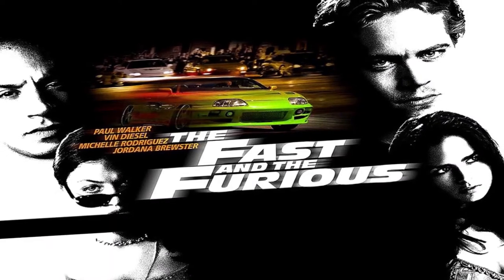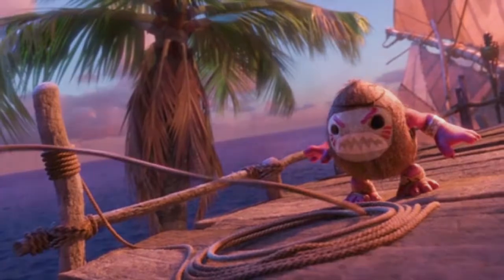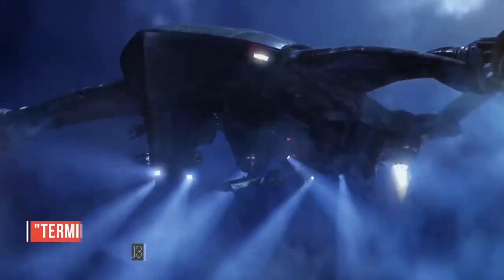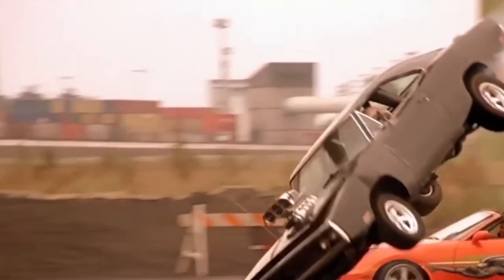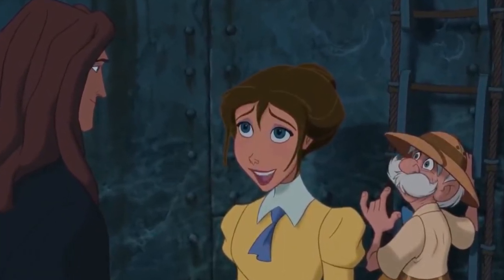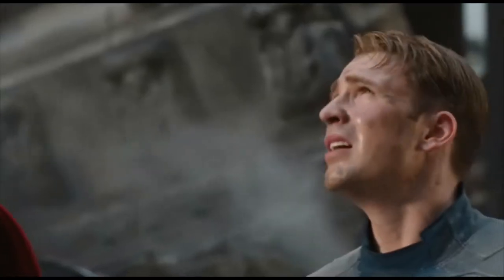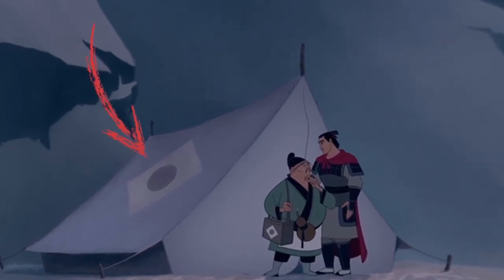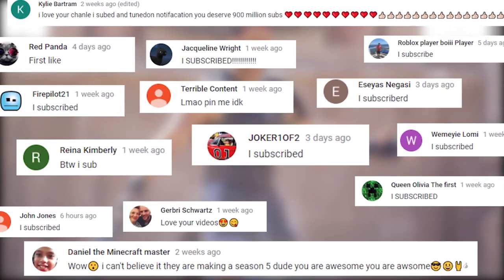Worst Movie Mistakes We all Missed! (Avengers, Spiderman, Terminator, Fast And Furious)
These movie mistakes are the most brutal editing mistake we all missed! The Avengers, Moana, Spiderman, Terminator, and Fast And The Furious are some of the popular movies included on this list!

Let me know what New Movies and TV Shows you would like me to debunk. Expect weekly videos as this content does take quite some time to create and as well if you want to recommend a video.

►  Our sources
The majority of the content found in this video was used from our VideoBlocks & AP Archive Account.